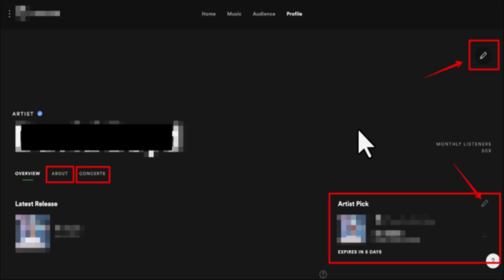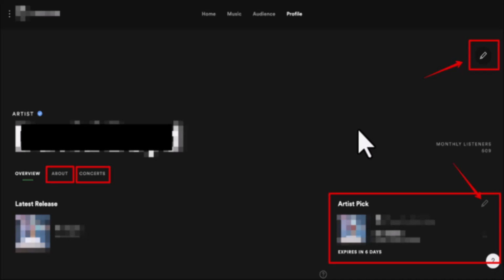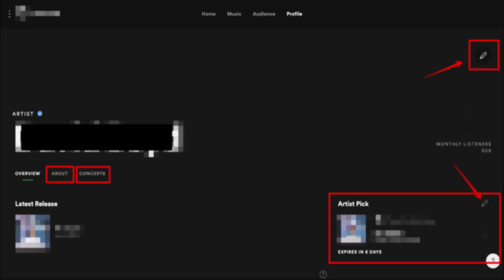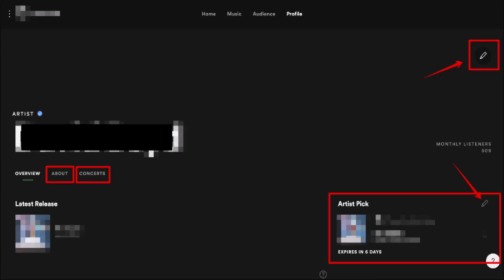How To Claim Spotify Artist Profile | Spotify For Artists Tutorial !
Claiming your Spotify Artist Profile is an essential step for musicians or bands aiming to establish their presence on the platform. A verified artist profile not only gives you control over your page but also enhances your credibility with listeners through the blue verification checkmark. This process enables you to manage your music, update your profile information, and gain insights into your audience.

To start, visit the Spotify for Artists website at artist.spotify.com. Click on "Claim Your Profile," and you’ll be prompted to log in with your Spotify account. If you don’t have an account yet, you’ll need to create one. Once logged in, fill out the required information, including details about your artist profile and your relationship to it.

After submitting your claim, you’ll need to wait for Spotify to review your request. This process typically takes a few days. Once approved, you’ll gain full access to your artist profile, and your account will display the blue verification checkmark, indicating that the profile is officially yours. Additionally, you’ll become the administrator for the page, giving you control over who can access it in the future. Any collaborators or team members will need your approval to manage the profile via their Spotify for Artists accounts.

After gaining access, it's important to optimize your profile. Head to the "Overview" tab, where you can upload or update your header image, avatar, and feature an "Artist’s Pick," which highlights a playlist, album, or song you want to showcase. Next, visit the "About" tab to craft a compelling bio, link to your social media profiles, and upload photos to your image gallery. Regularly updating these elements helps engage your audience and ensures your profile reflects your current branding.

Claiming and customizing your Spotify Artist Profile is a powerful way to connect with fans, promote your music, and access valuable analytics about your listeners. With these tools, you can elevate your career and make the most of your presence on the world’s leading music streaming platform.

Timestamps:
0:00 Introduction
0:02 Welcome to the channel
0:07 Overview of claiming a Spotify Artist Profile
0:14 Visiting artist.spotify.com
0:23 Filling out the claim form
0:27 Waiting for approval
0:32 Verifying and gaining profile ownership
0:54 Customizing your profile: header, avatar, and artist pick
1:11 Updating the "About" section: bio, images, and links
1:22 Final steps and conclusion